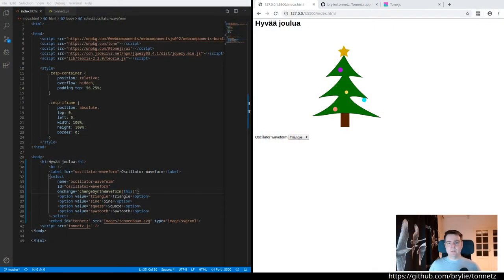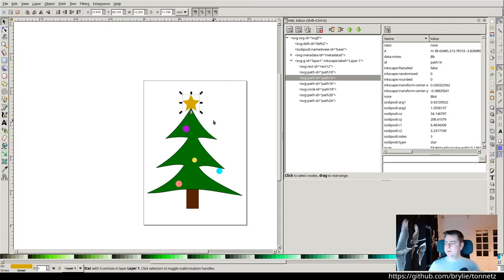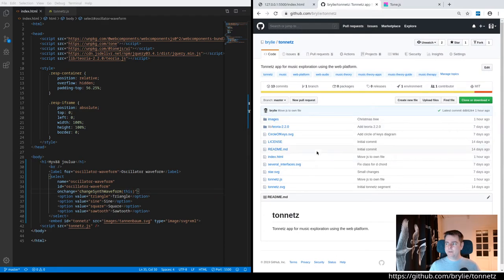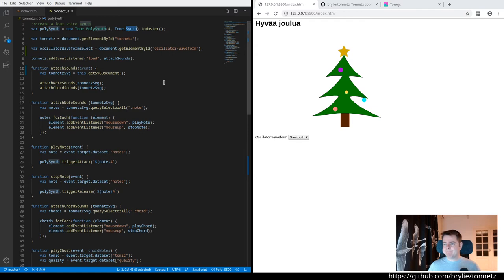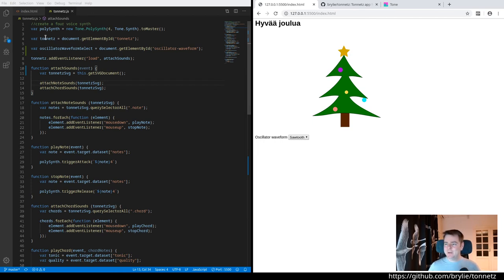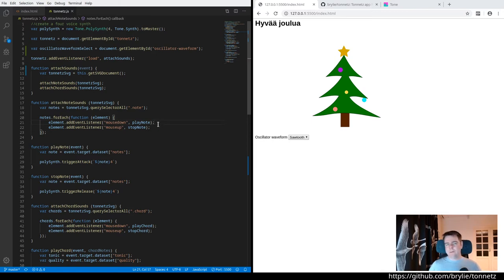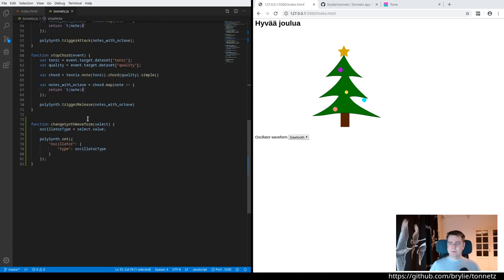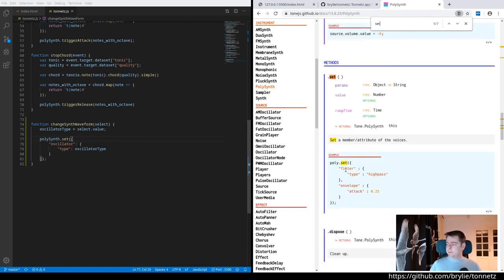(recap) Making a musical Christmas tree with SVG and JavaScript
In today's recap, we look briefly at the open-source code behind our musical Christmas tree :-)